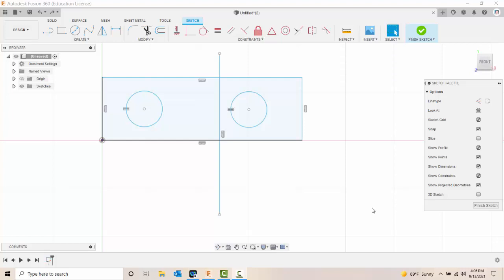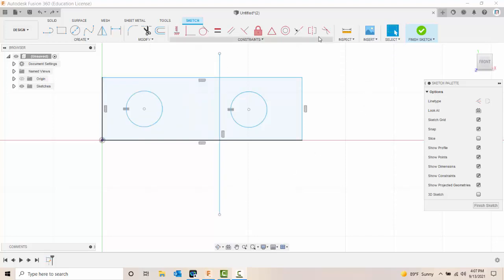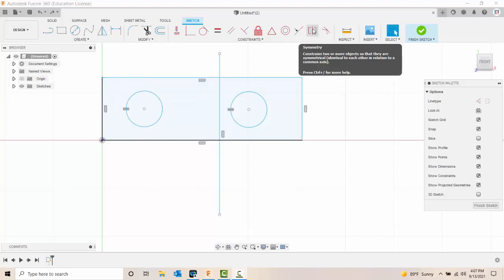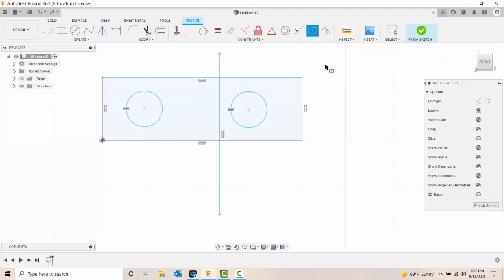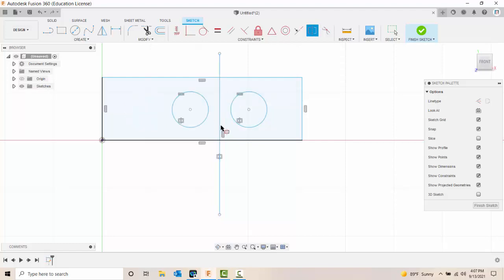03 11 Symmetry Constraint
Symmetry Constraint